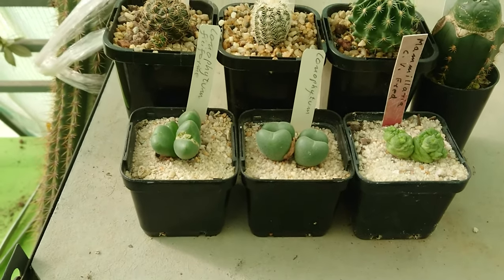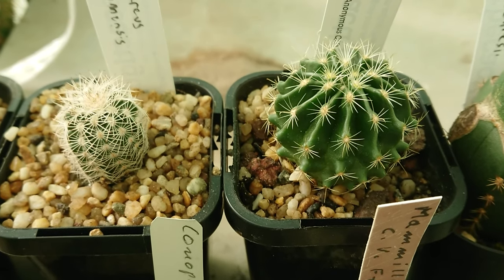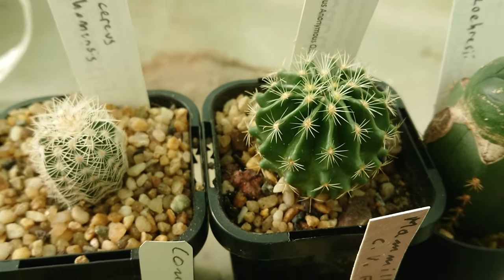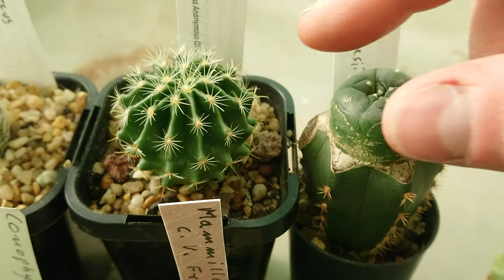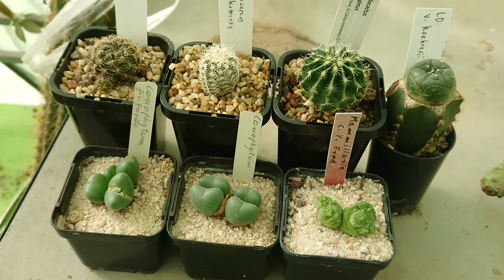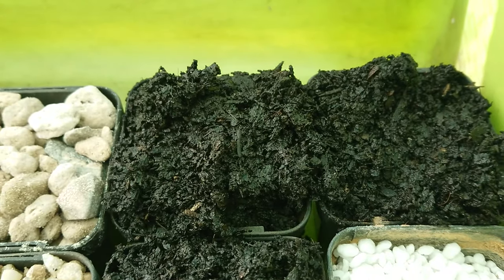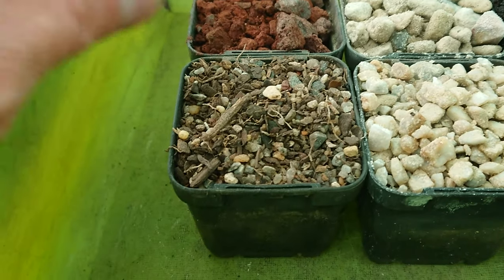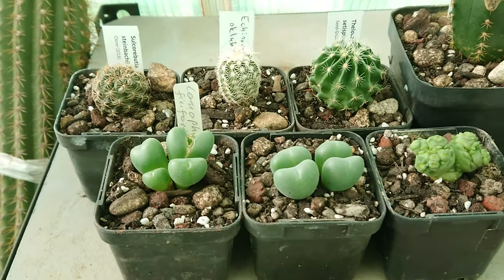New Cactus Additions! July 2019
Hi everyone,
This video is a little late in coming out, a whole month actually!
Sharing with you the latest additions to my cactus collection.
These plants were purchased at the June meeting of the Australian Cactus & Succulent Society.
I always re pot new cactus as soon as I get them home, for 2 reasons - the first so I can inspect the roots and ensure there are no pests hiding.
The second is so all of my plants are in my soil mix which makes managing watering a lot easier.

Thank you for wathing & Happy Gardening!

The music featured in this video is by a producer called Nyte.
They were kind enough to let me use their music in my video.